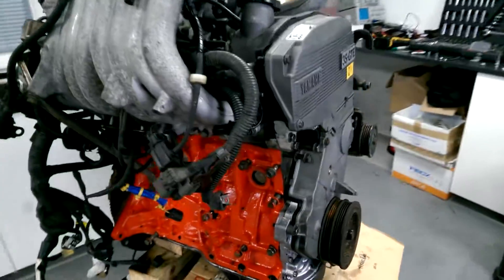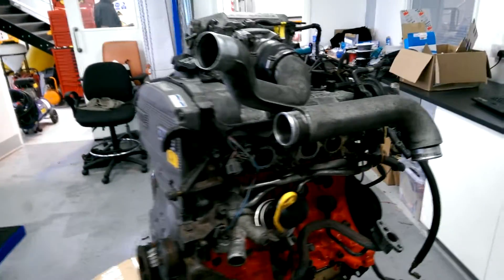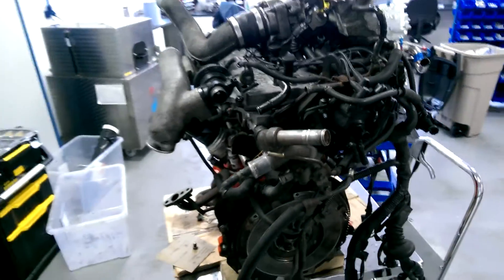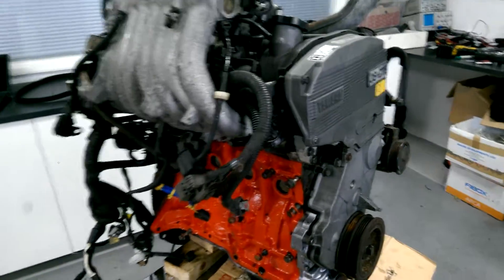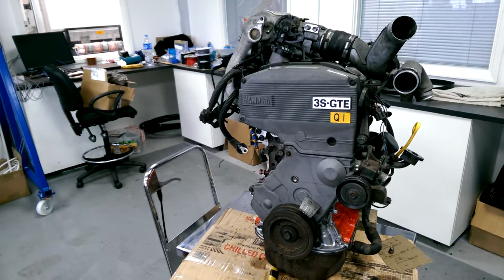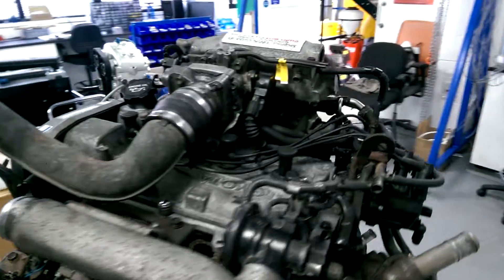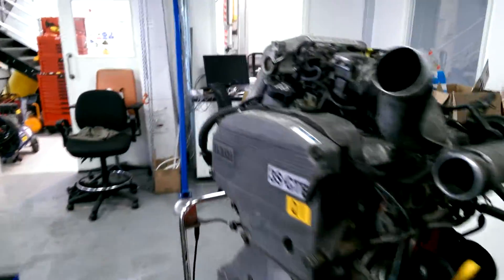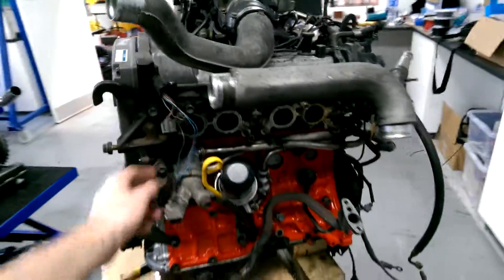I Finally Finished My MR2 Turbo 3SGTE Engine Rebuild!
I make videos on Cars, engines and electronics - take a look at my channel if you're interested in seeing more similar videos!

Toyota MR2 3SGTE engine rebuild finally finished!